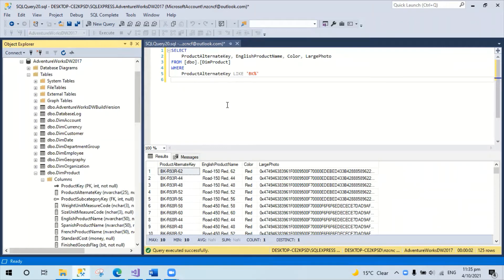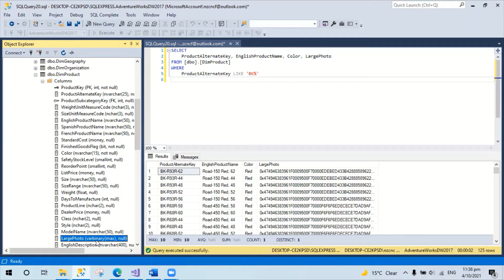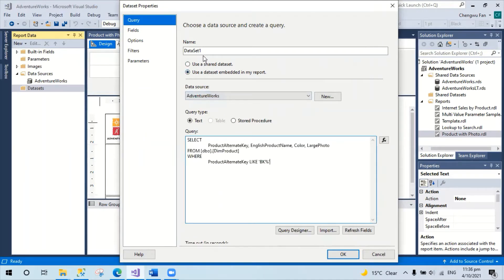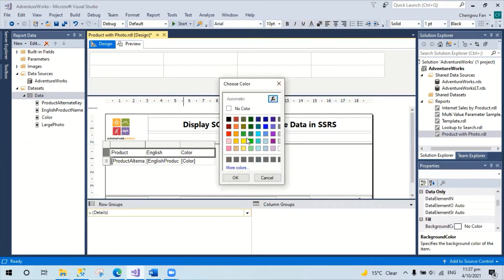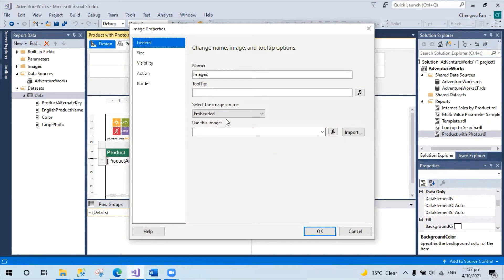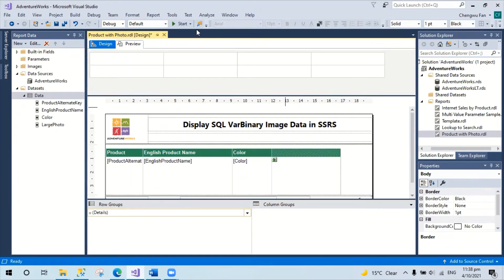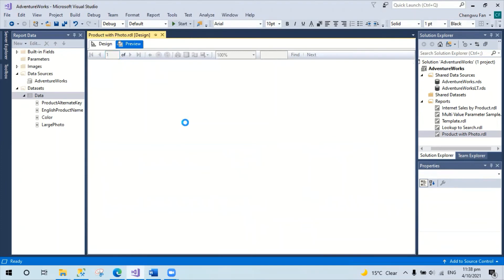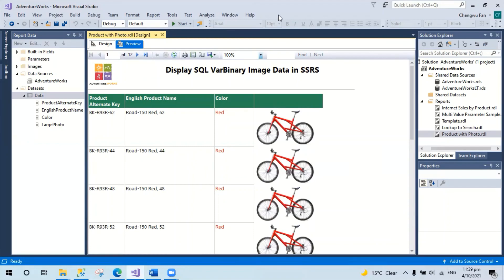Display SQL image (varbinary data) in SSRS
This small tip is about how to display SQL server image in SSRS. The image  is stored as varbinary data type in SQL server table.